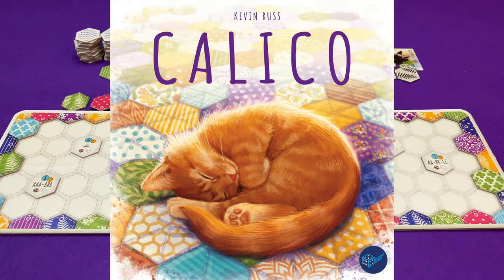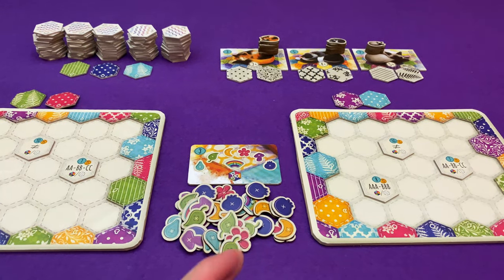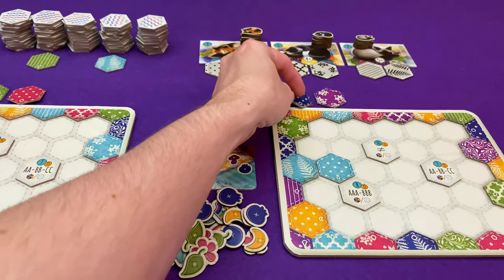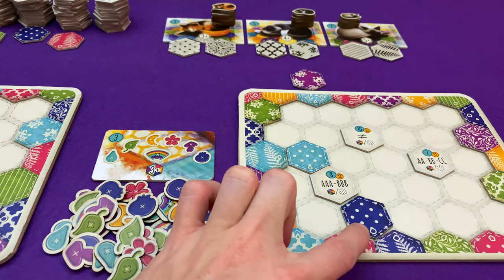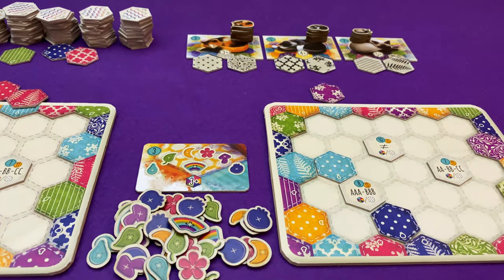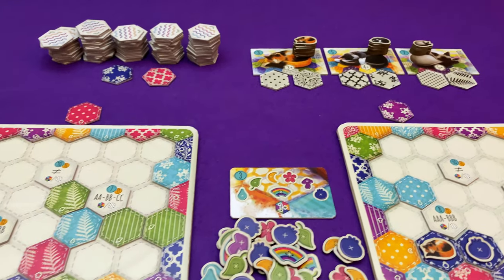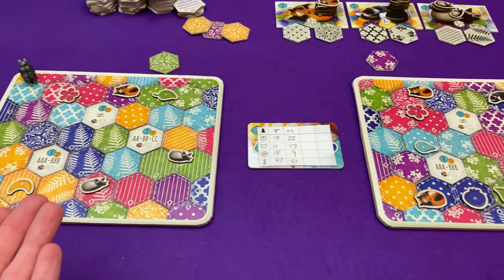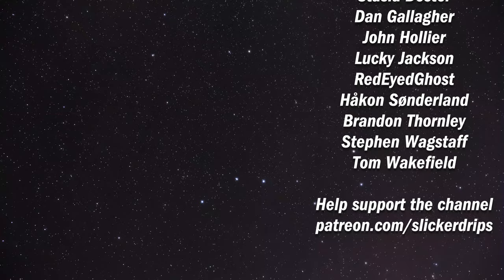Calico | Playthrough | slickerdrips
A full 2 player game of Calico!